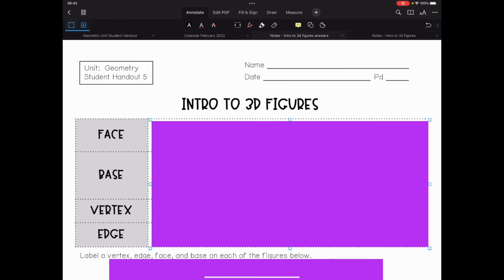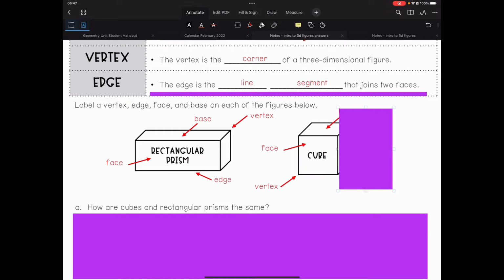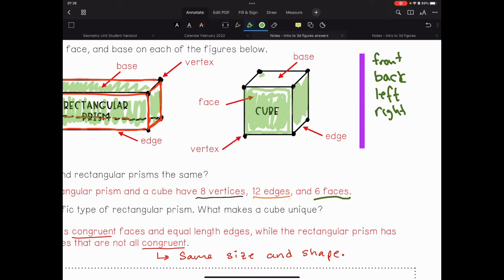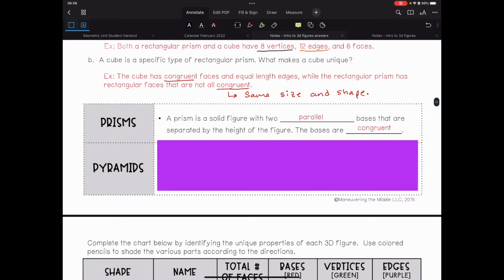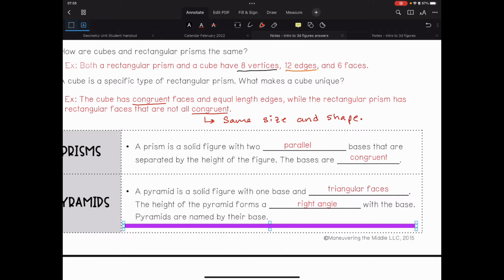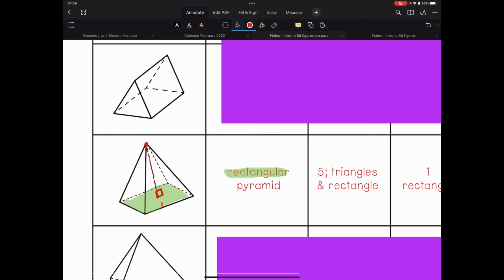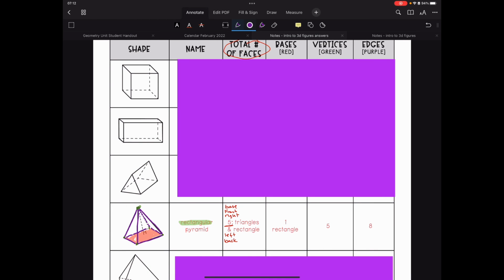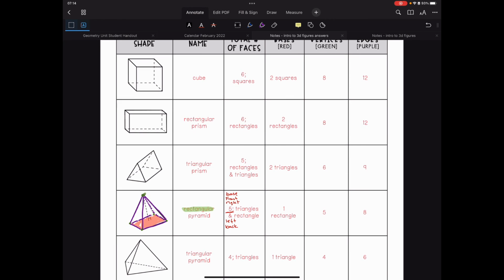Intro to 3D Figures